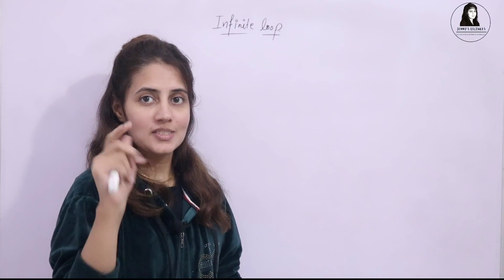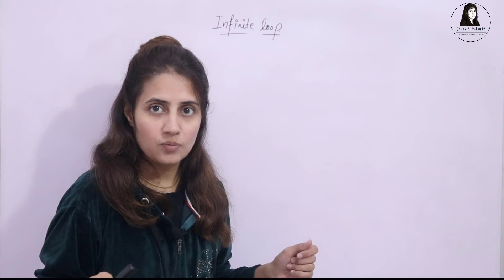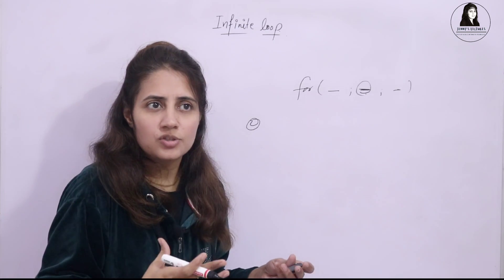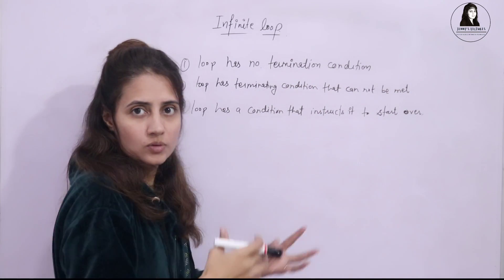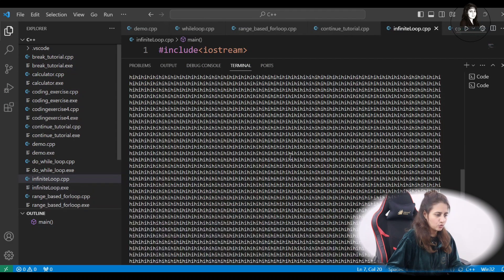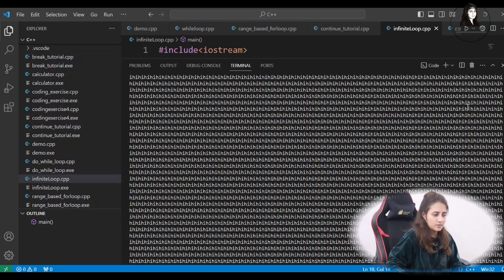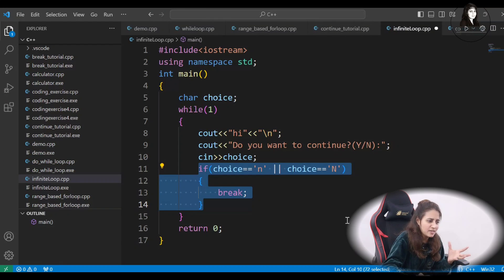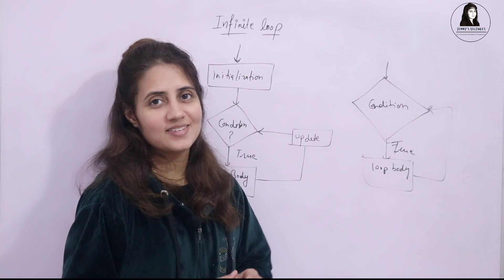Infinite Loop in C++ | C++ Tutorials for Beginners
In this lecture we will discuss:
- What is Infinite Loop?
- How do infinite loop work?
- Infinite for loop, Infinite While loop